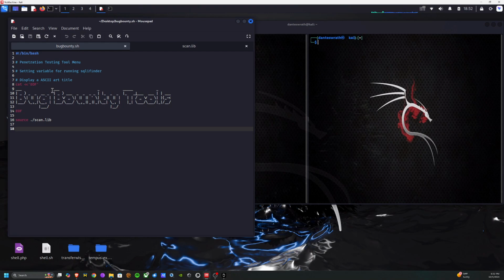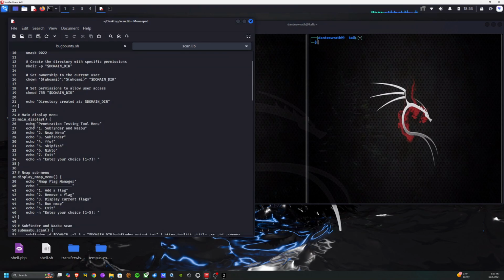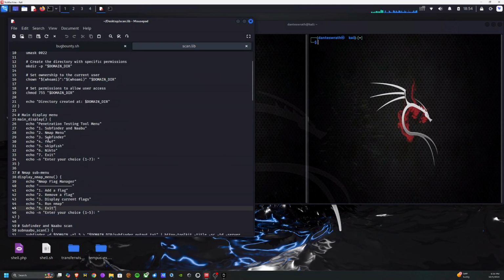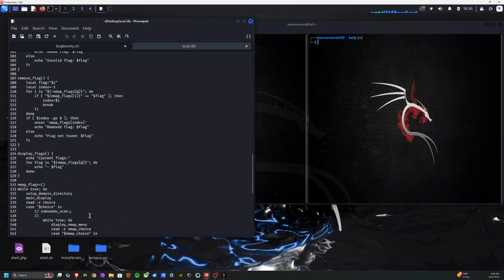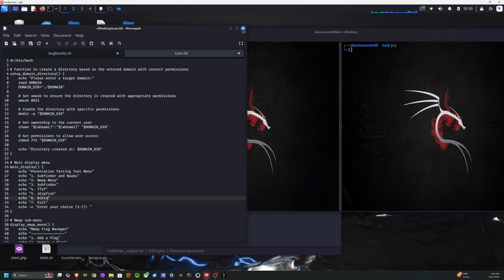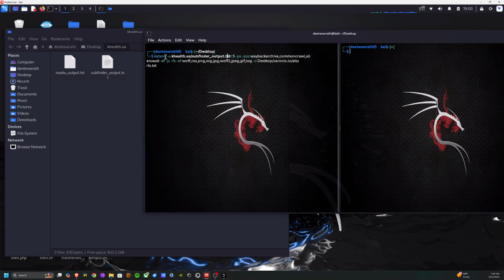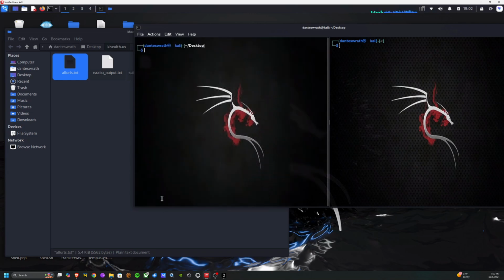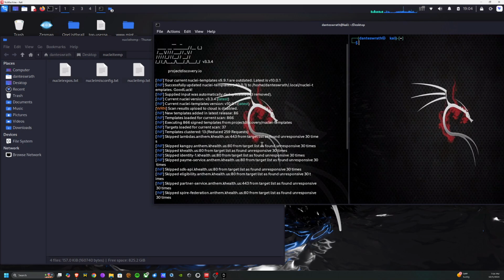Ethical Hacking Project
This is a showcase of my ethical hacking project, which I go over my hacking methodology when doing Bug Bounties